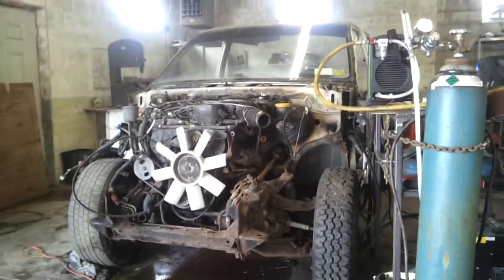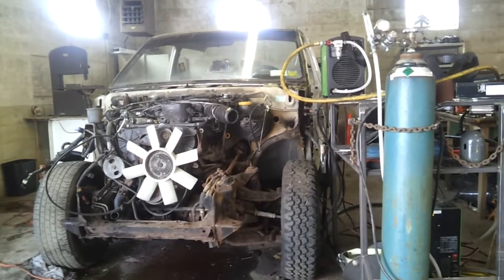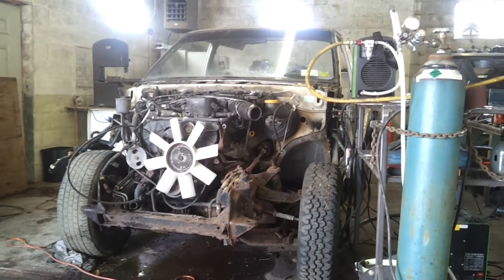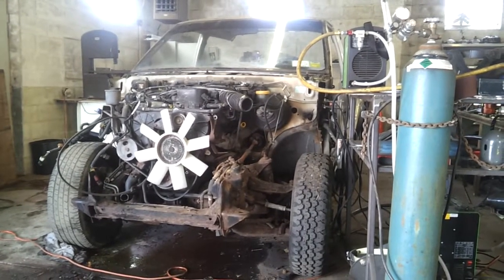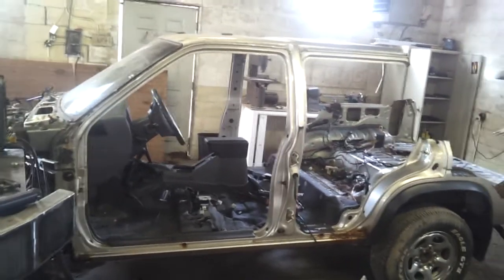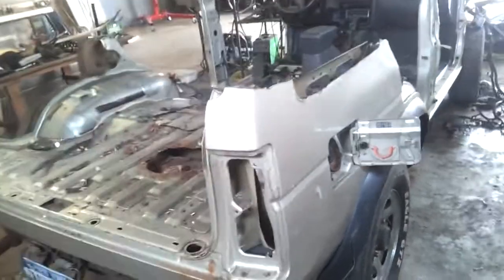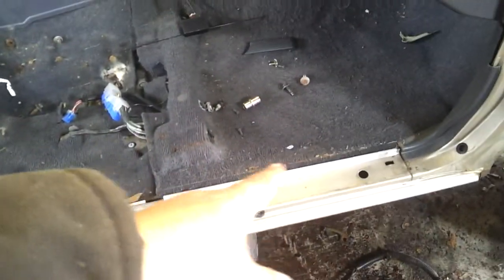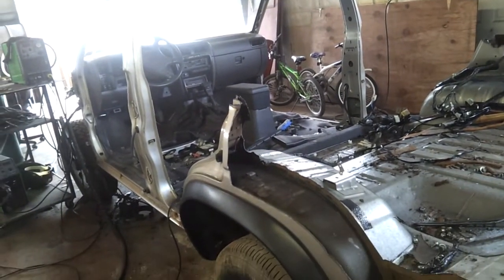A Tale of Two Sisters - Two WD21 Nissan Pathfinders - Part 9